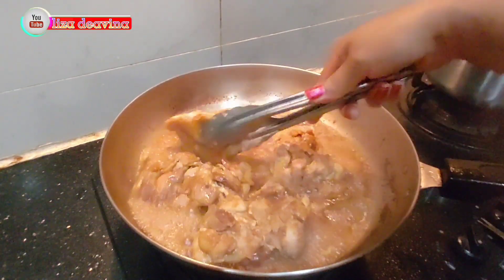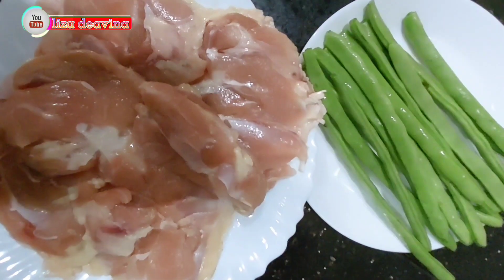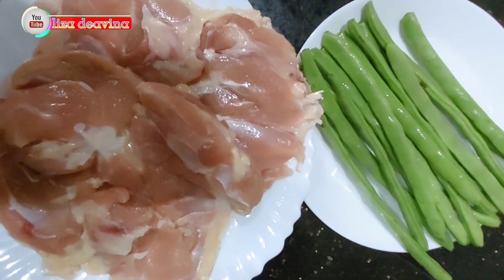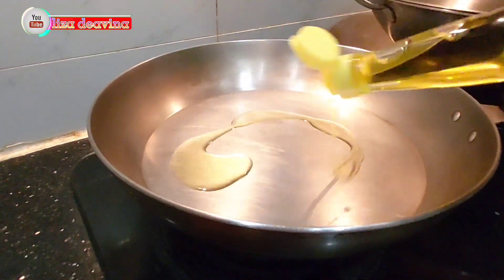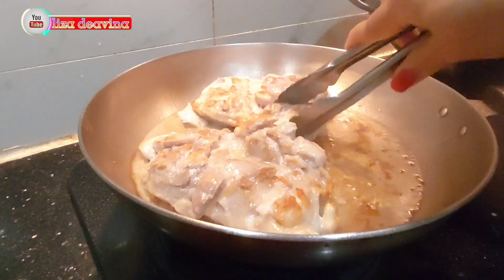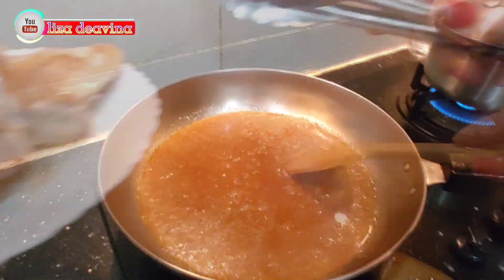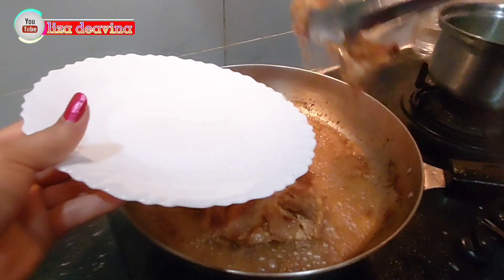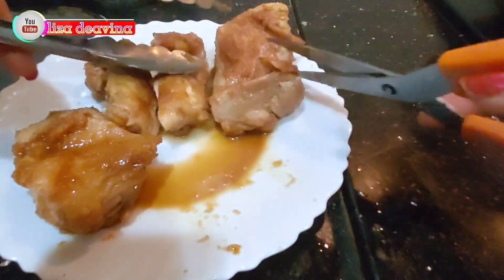Super Easy Honey Chicken || Ayam Goreng Madu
Assalamualaikum wr wb smoga shobatku smua sehat slalu amiinnn,,,,
hallo shobatku smua Divideoku ini saya mau berbagi resep cara masak ayam goreng madu atau honey Chicken masaknya mudah cepat goreng Ayam, panasin saus,campur ayam dengan saus, jadi deh rasanyapun enak,  boleh pakai bagian dada ayam ,smoga cocok resepnya

Trimakasih yang sudah berkunjung di chanel ini Salam santun Salam persaudaraan smoga bermanfaat dan menginspirasi

Bahan
500 gr paha ayam tanpa tulang
minyak sayur secukupnya
air secukupnya

Bumbu Ayam
1sdt garam
1sdt lada putih bubuk

Bumbu saus
4 sdm madu
2 siung bawang putih
1siung bawang merah
2 cm jahe
2sdm minyak wijen
3 sdm kecap asin

pelengkap/boleh skip
boncis secukupnya
biji wijen secukupnya

Selamat Mencoba